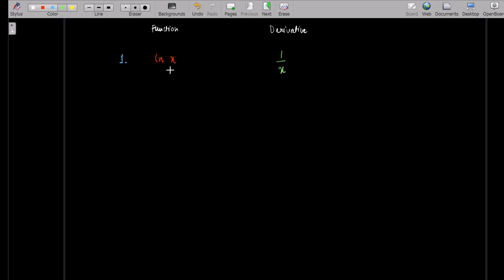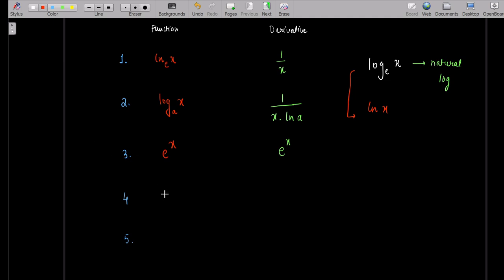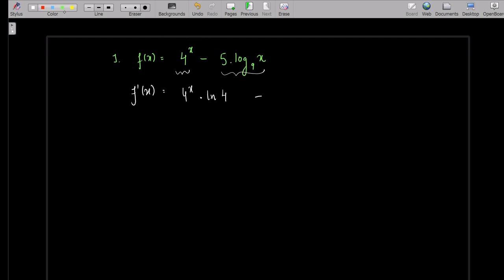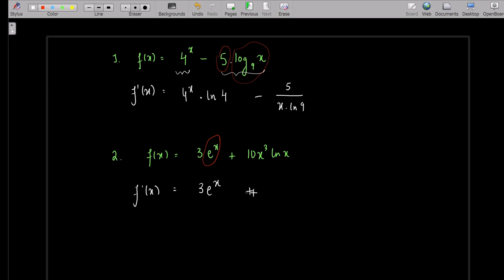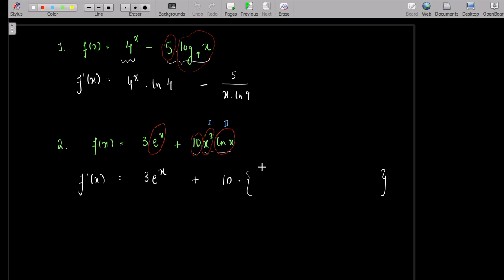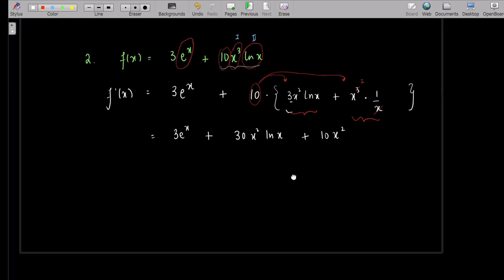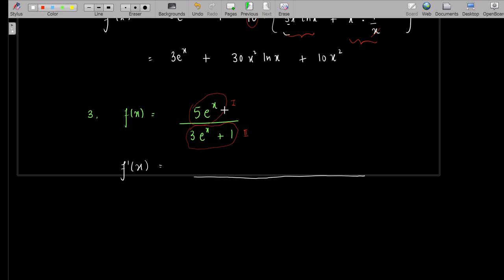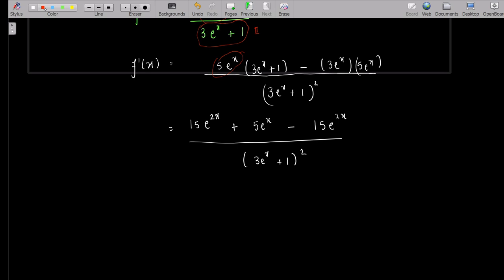#3 Derivatives of Logarithmic & Exponential Functions | AP Calculus AB Full Course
✅SAT Math